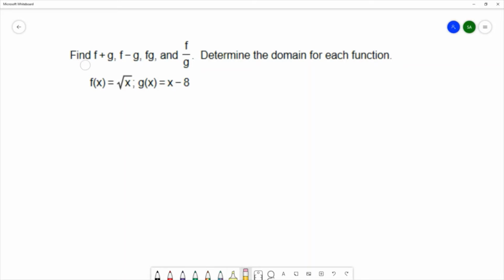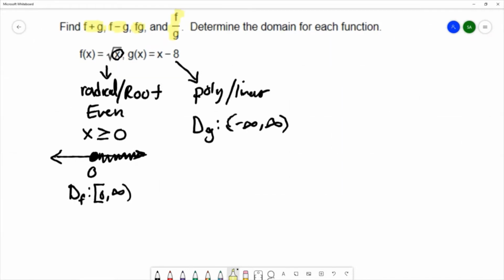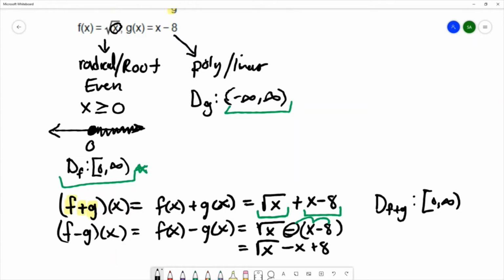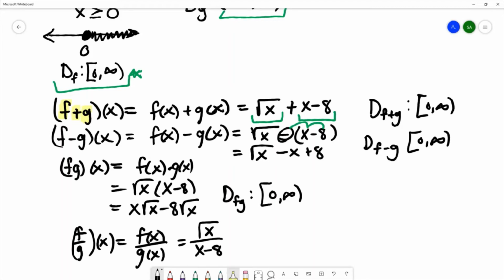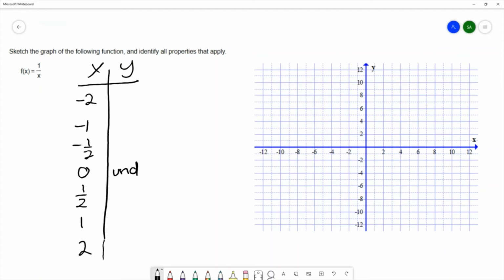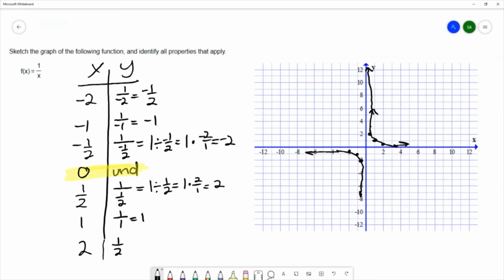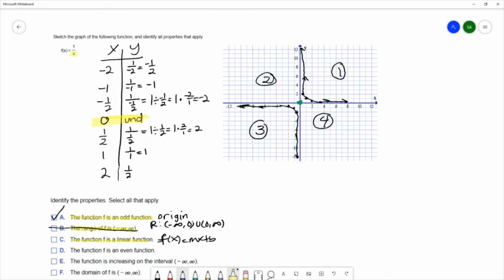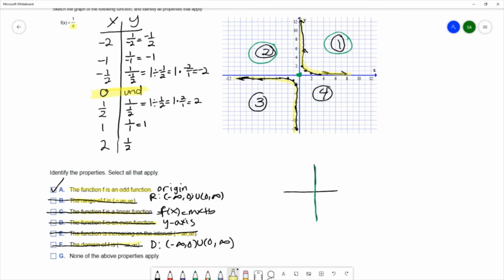MAC1105 Test 2 Extra Practice G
0:00 3.5A Add, subtract, multiply, divide, domain f(x)= sqrt{x}, g(x)=x-8
7:50 3.3A Graph the basic function f(x)=1/x; identify properties